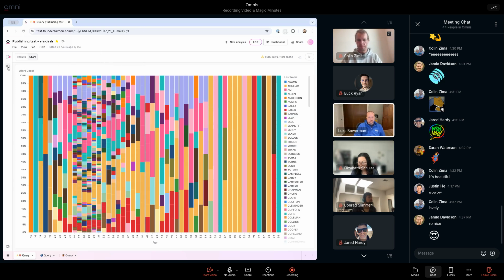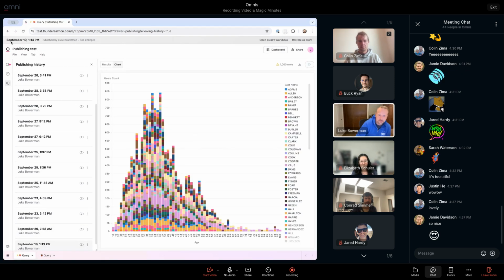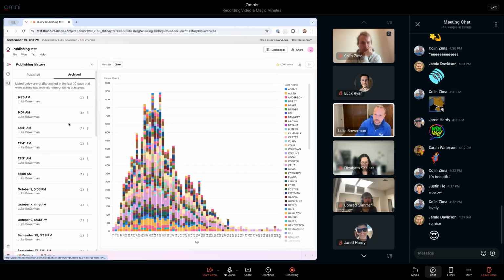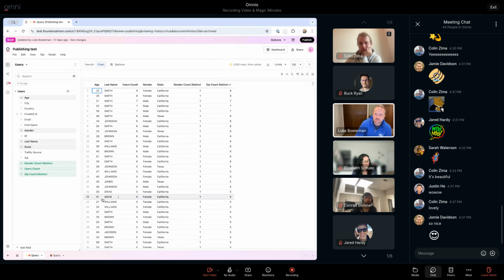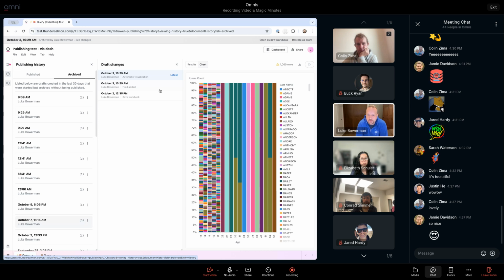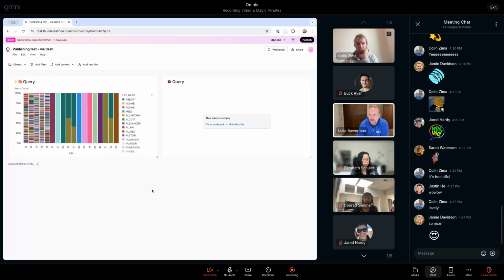2024-10-11 Draft History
More work on draft-publish workflows with rich history on all of the drafts associated with a workbook or dashboard, and function to restore these drafts as well.